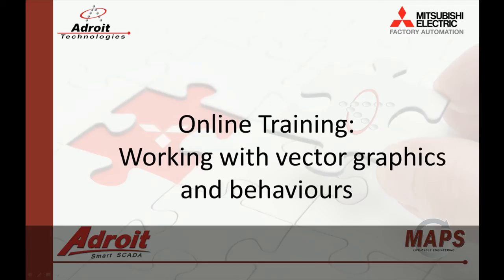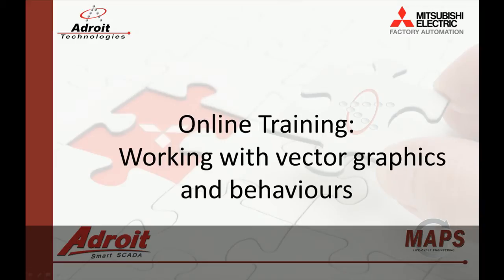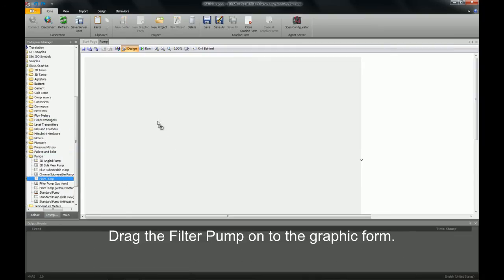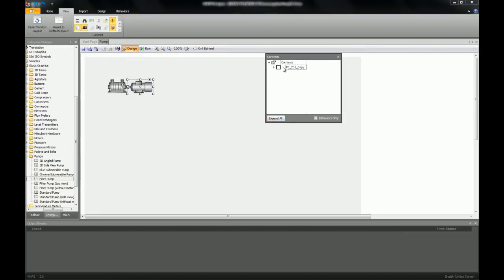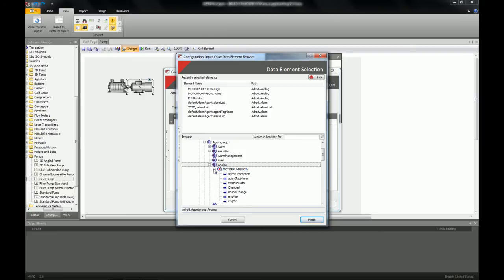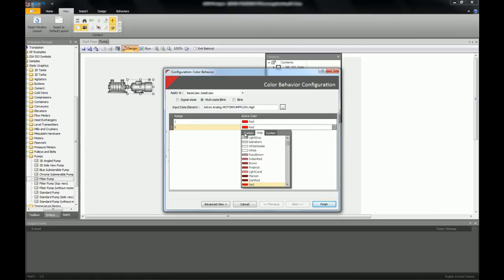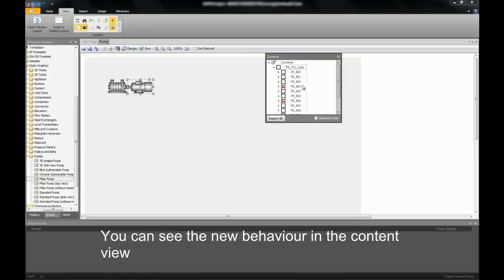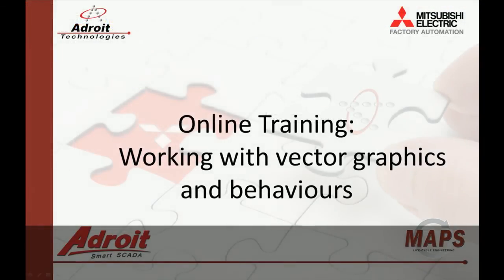10 - Quick Start - Working with vector graphics and behaviours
Welcome to the Adroit and MAPS SCADA Online Training videos. The following is the tenth in a series of guides designed to help you become more familiar with Adroit Technologies' products. This video will help you to work with vector graphics and behavior.

If you are not familiar with Adroit Technologies' products, please visit our